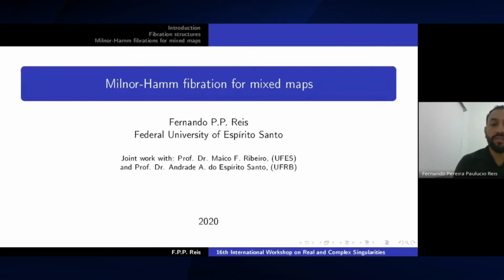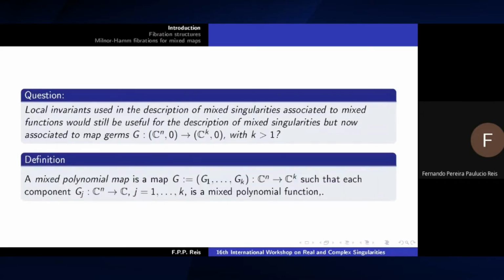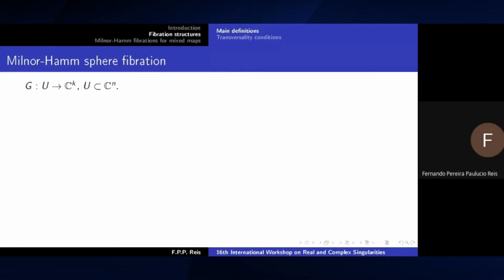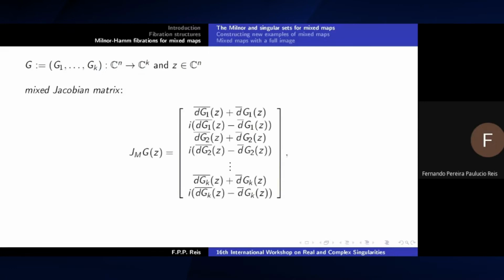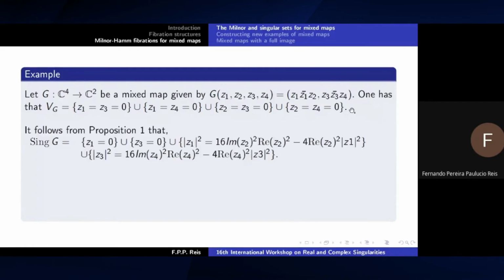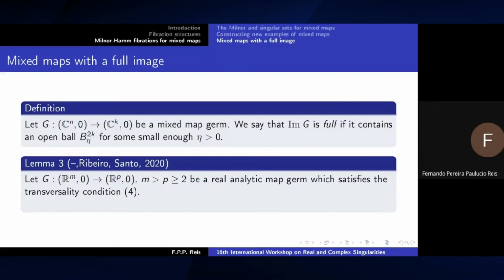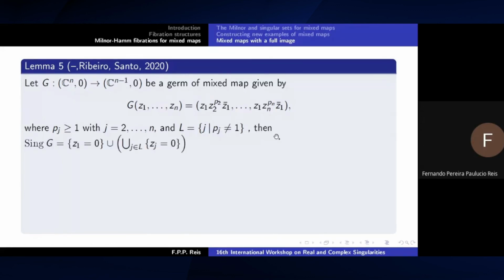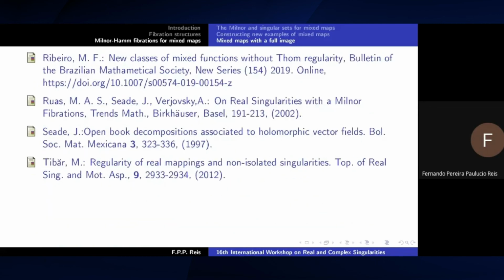Parallel Talk - Fernando P. P. Reis (UFES, Brazil)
Title: Milnor Hahm fibration for mixed maps